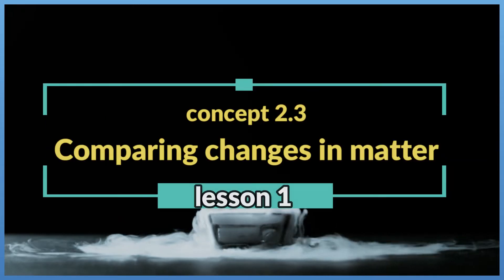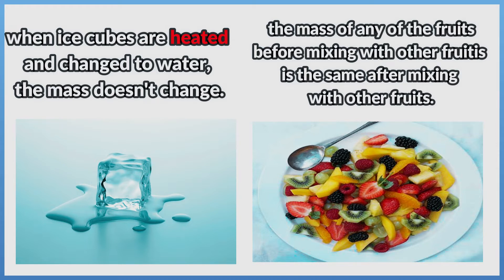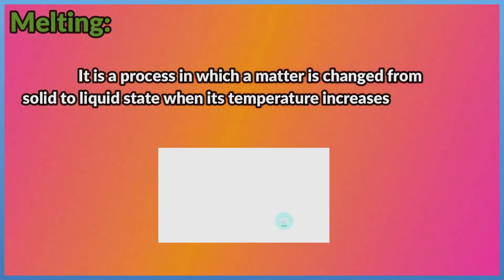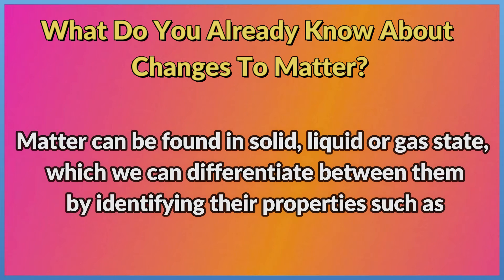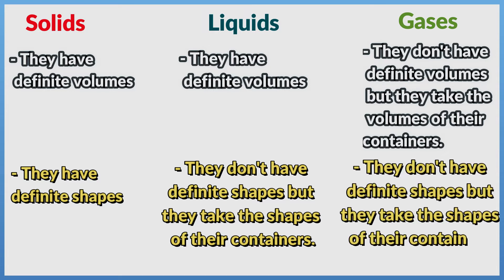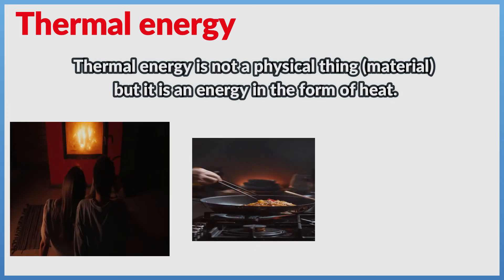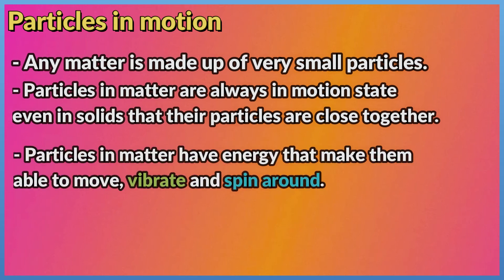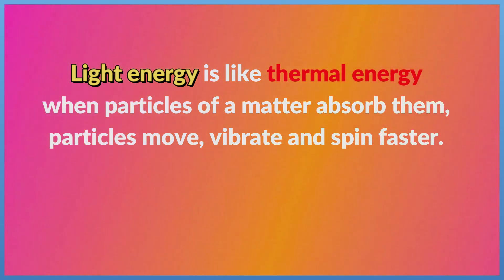concept 2.3 (Comparing changes in matter) - lesson 1 / science grade 5 / first term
concept 2.3
Comparing changes in matter
lesson 1
What happens to the mass of a matter when it is heated, cooled or mixed with other substances?
The mass of any matter does not change when it is heated, cooled or mixed with other matter such as
 In this picture
when ice cubes are heated and changed to water, the mass doesn't change.
in this picture
 the mass of any of the fruits before mixing with other fruitis is the same after mixing with other fruits.
 Melting Matter
Water is a matter that can be found in the three states of matter which are solid, liquid and gas state.
Imagine that you forget a bowl contains ice Cubes in a hot place, you will find water in the bowl instead of ice cubes.
That means the ice melts and it is turned into water.
Melting:
It is a process in which a matter is changed from solid to liquid state when its temperature increases (by heating).
Note:
Solid matter should be kept below certain temperature to stay in solid state.
What Do You Already Know About Changes To Matter?
Matter can be found in solid, liquid or gas state, which we can differentiate between them by identifying their properties such as
Solids
Liquids
Gases
They have definite volumes
They don't have definite volumes but they take the volumes of their containers.
They have definite shapes
They don't have definite shapes but they take the shapes of their containers.
They are hard.
Matter can be changed from one state to another without any change in its amount.
so, there is no change in the total number of particles of the matter during the change of the state of matter.
Particles
Thermal energy
Thermal energy is not a physical thing (material) but it is an energy in the form of heat.
We use thermal energy every day in many things such as cooking food and warming homes.
The thermal energy from the Sun keeps living things on the Earth alive.
Particles in motion
Any matter is made up of very small particles.
Particles in matter are always in motion state even in solids that their particles are close together.
Particles in matter have energy that make them able to move, vibrate and spin around.
When particles of a matter absorb more thermal energy, they move, vibrate and spin around faster that causes this matter becomes warmer.
Notes:
1. When particles are cooled down, particles move slower and come close together.
2. When particles are warmed, they move faster and spread out.
3. Light energy is like thermal energy when particles of a matter absorb them, particles move, vibrate and spin faster.